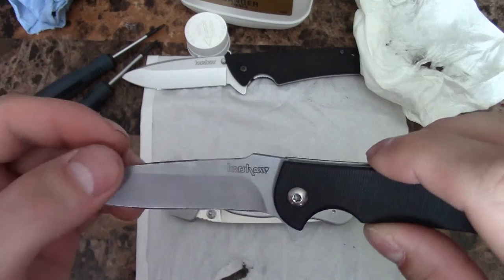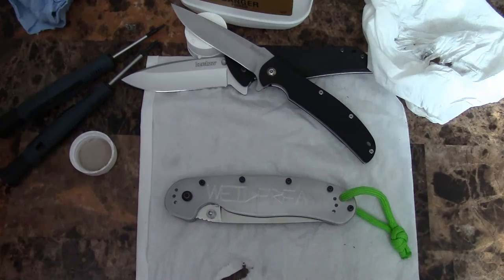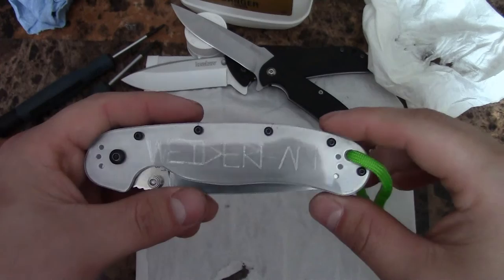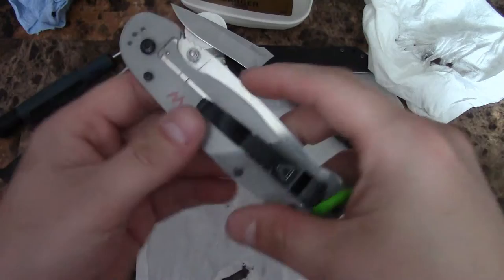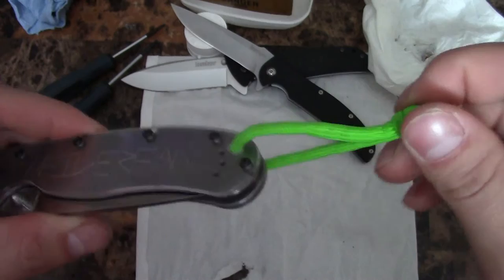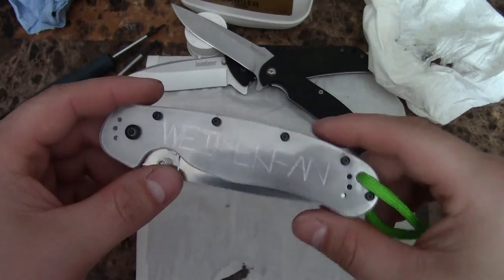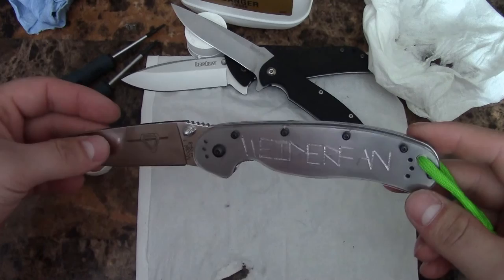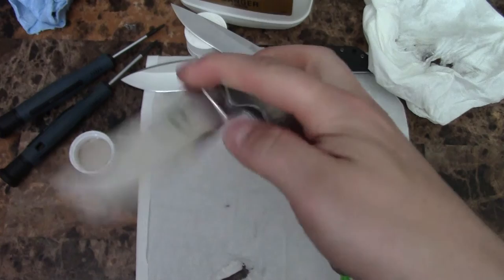Ontario Rat 1 - Custom scales and engraving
Custom transparent lexan scales, engraved WEIDERFAN logo, and a toxic green lanyard.